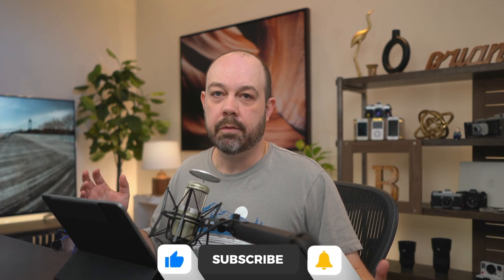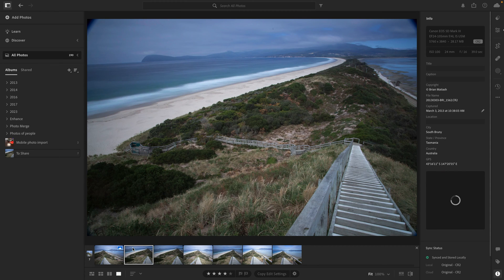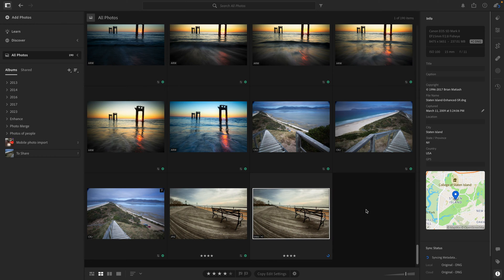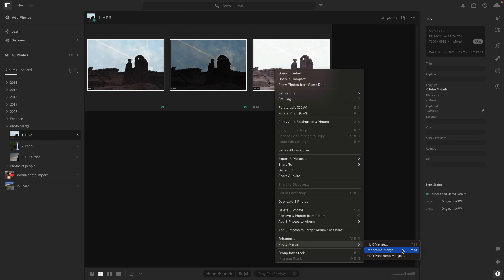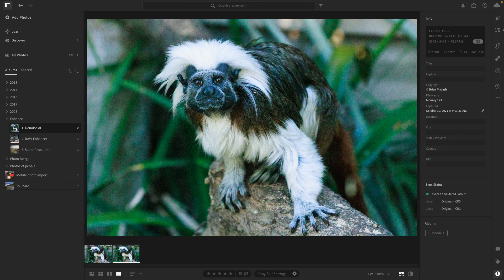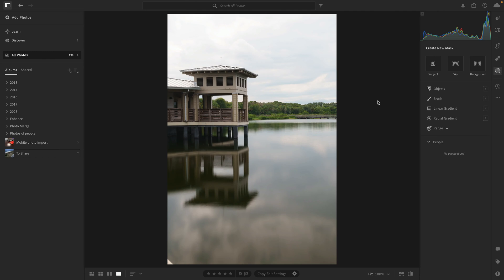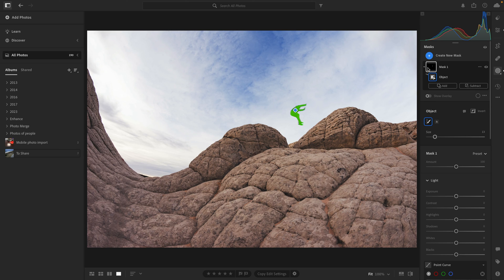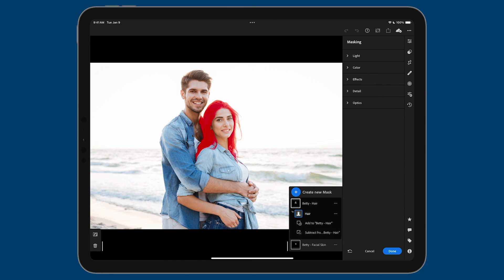Is Editing Photos BETTER In Lightroom Mobile OR Desktop?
🚨 NEW COURSE: Lightroom Everywhere is now available!

While there are way more similarities between Lightroom Desktop and Mobile than there are differences, there are five key areas where Lightroom Desktop is superior and that photographers should be aware of.

Video Chapters:
00:00 - Differences between Lightroom Desktop and Lightroom Mobile
00:32 - No stacking support in Lightroom Mobile 😞
01:59 - No geotagging support in Lightroom Mobile 😖
03:01 - No HDR or Panorama Stitching in Lightroom Mobile 🤔
04:21 - No Denoise AI or Super Resolution in Lightroom Mobile 😤
05:30 - Not as many AI-powered masking tools in Lightroom Mobile 😭